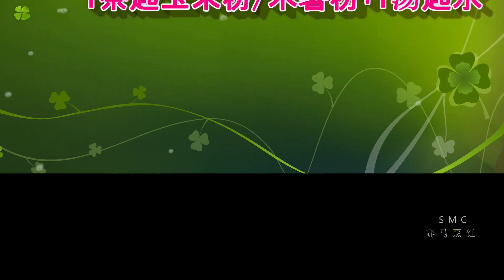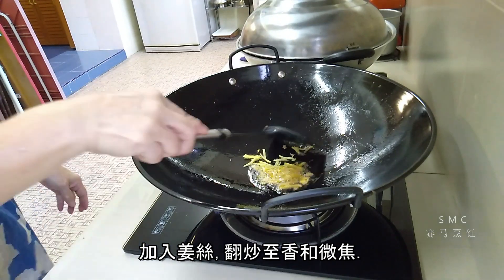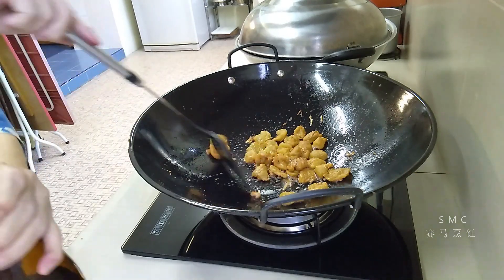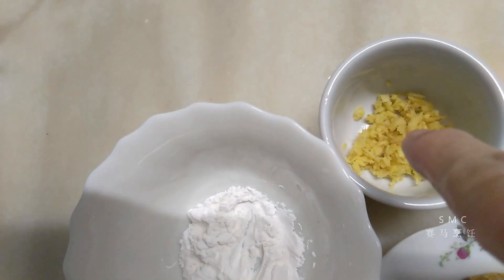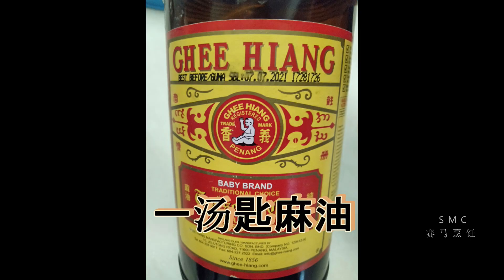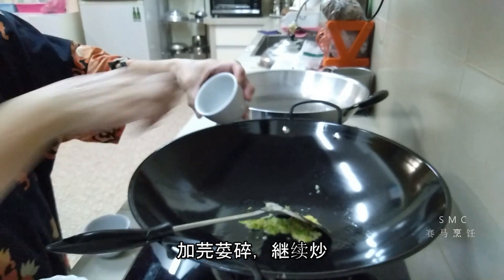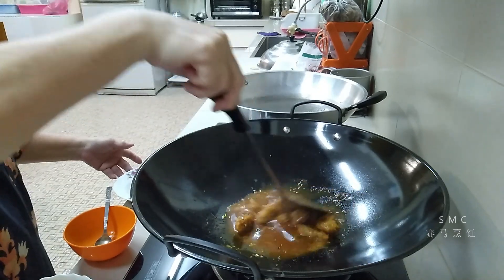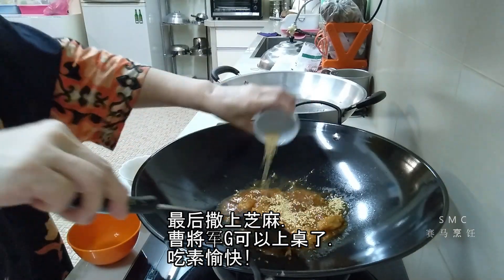(华语Mandarin)素麻油G和曹將军G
食谱-1

素麻油G:

120克贵妃G，姜絲15-20克(隨喜)，
3-4汤匙麻油/香油，米酒/料酒适量

做法:
(1)  热麻油，隨后加姜絲，妙出香气和微焦。
(2)  加入贵妃G，炒勻，"赞"酒，就成了。

食谱-2

素曹將军G:

120克贵妃G，102克姜蓉，1汤匙芫荽碎，炒香芝麻适量，红辣椒碎和芫菜叶(点缀)

醤汁(混合):
1茶匙米醋/醋，1茶匙米酒/料酒，1汤题醤青/生抽，1汤匙素蠔油，1tbsp麻油/香油，1汤匙糖，半-1茶匙辣椒粉，半杯水

芶芡:
1茶匙玉米粉+1汤匙水

做法:
(1)  热少许油，倒入姜蓉爆香。
(2)  加芫荽碎，翻炒。
(3)  先搅几下醤汁，然后加入鍋中，翻炒，待滾。
(4)  汁滚了，加贵妃G，炒。
(5)  汁再滚，搅几下芶芡水，倒入，快速炒。
(6)  最后撒入芝麻，就成了，上碟，在上面撤入红辣椒碎及芫荽叶点缀。